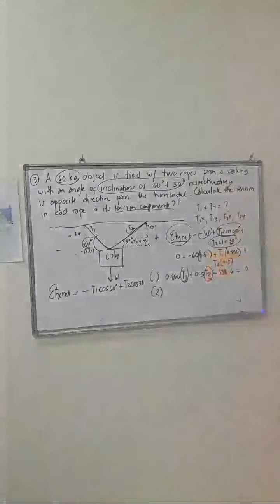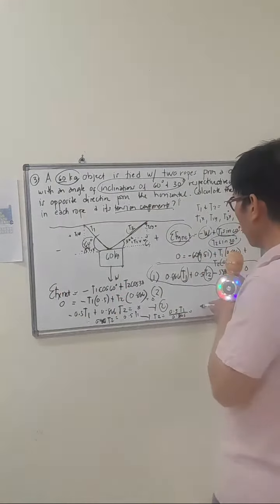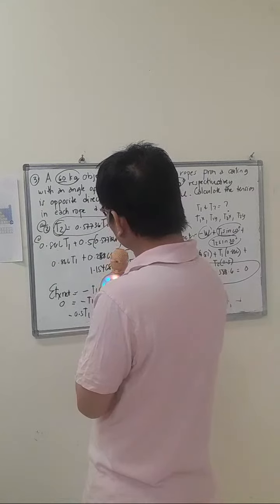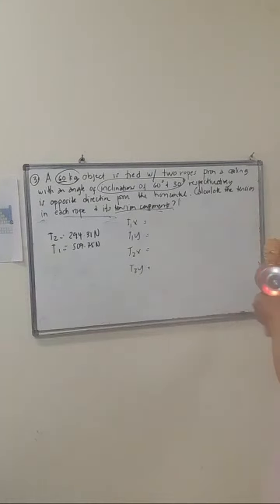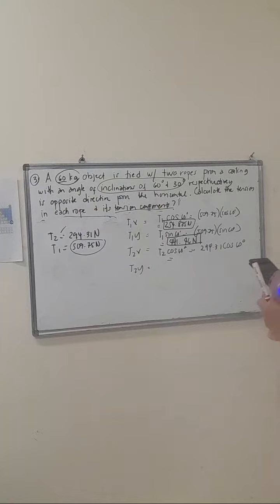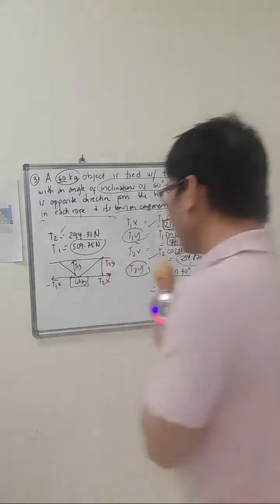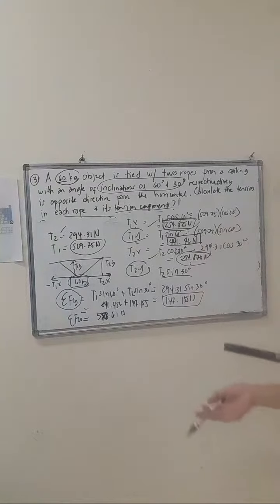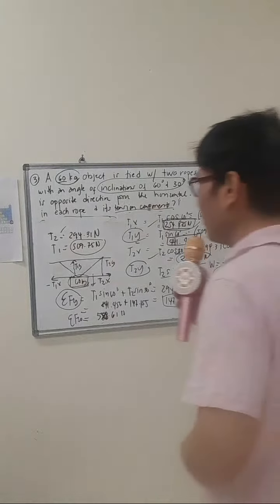Tension Forces Calculations